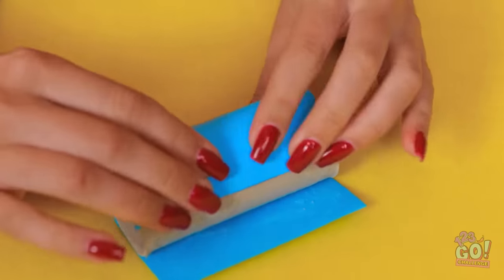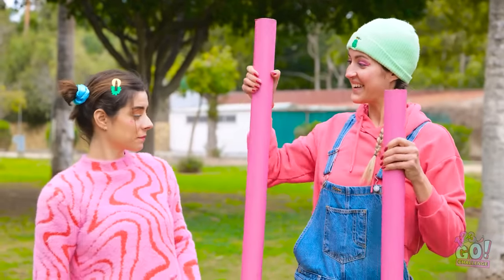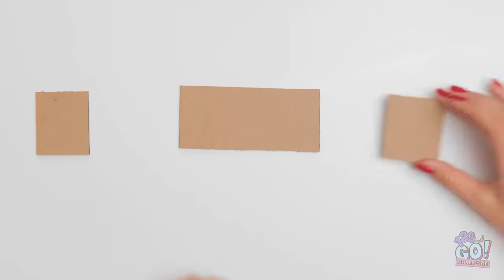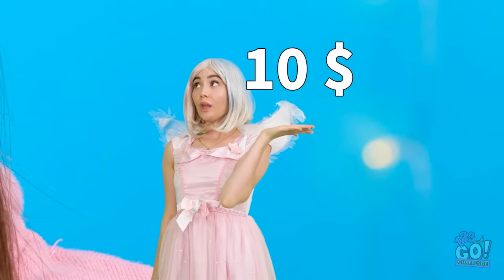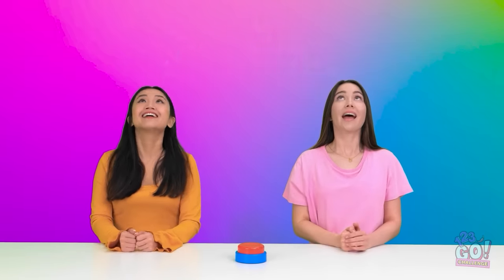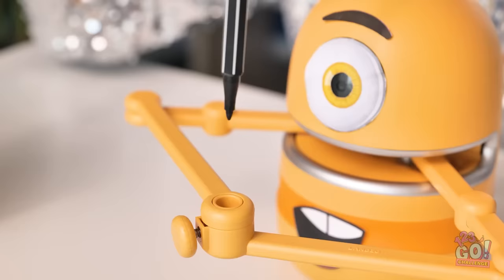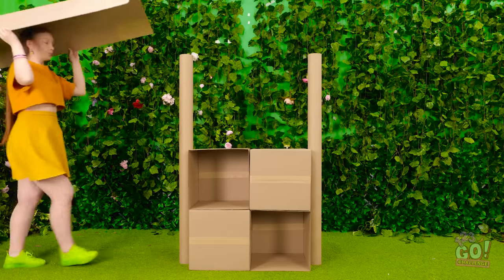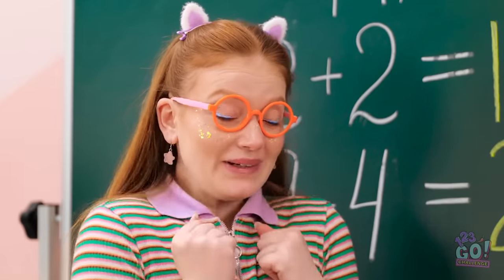DIY VENDING MACHINE out of CARDBOARD || Must Try Parenting Hacks & Crafts by 123GO! CHALLENGE